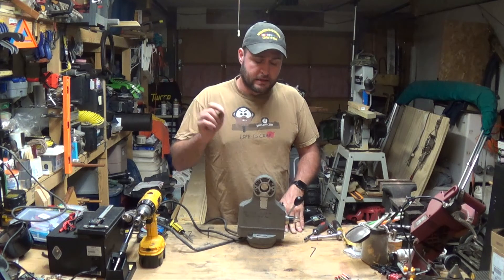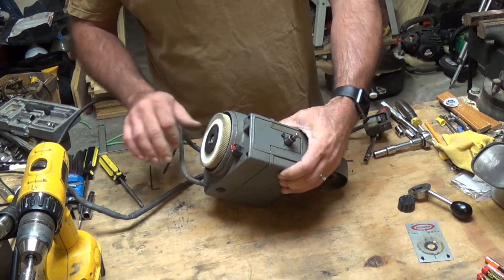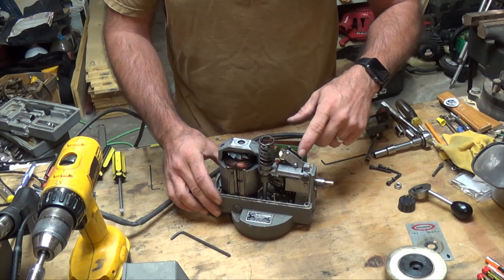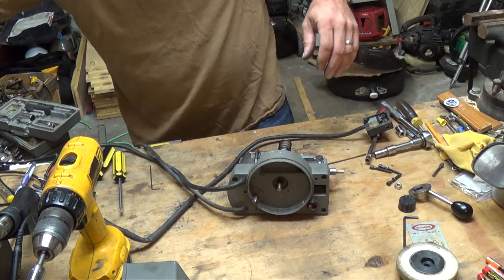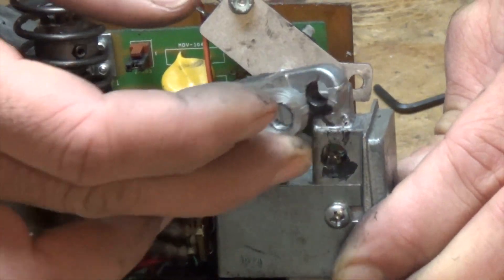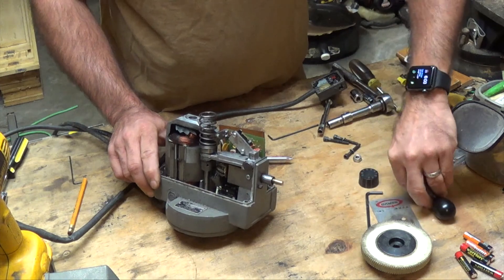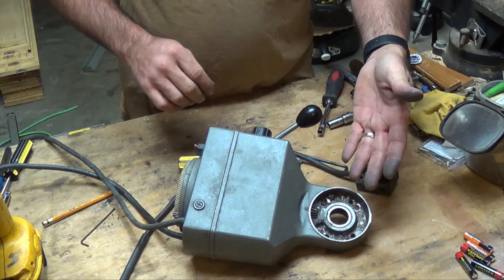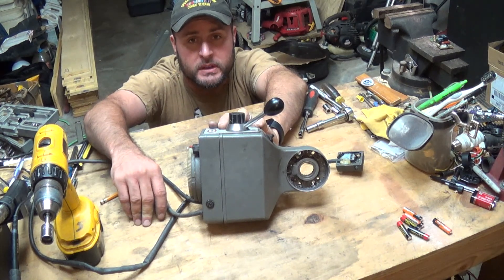Servo 140 Power Feed Repair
Repairing direction control on a Milling Machine Power Feed (Servo 140)